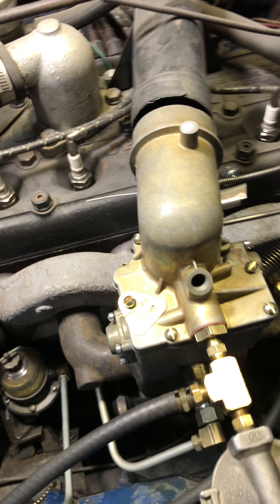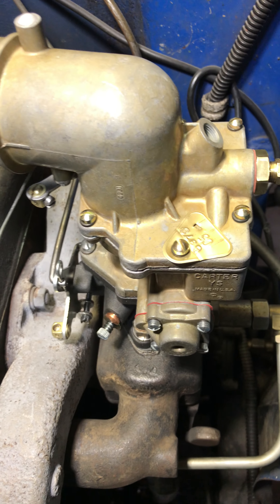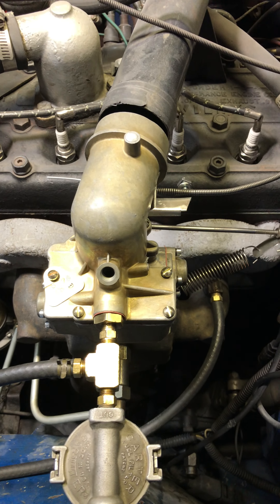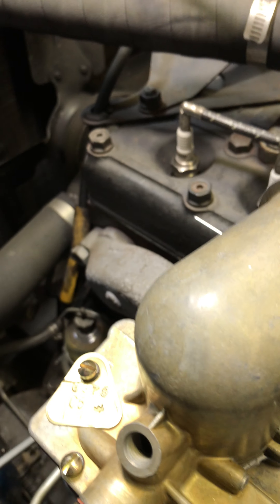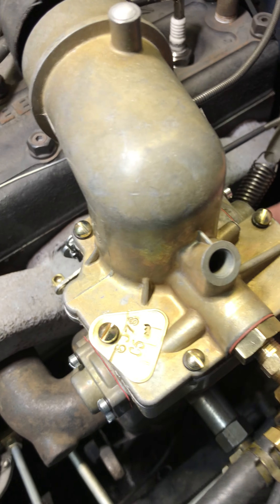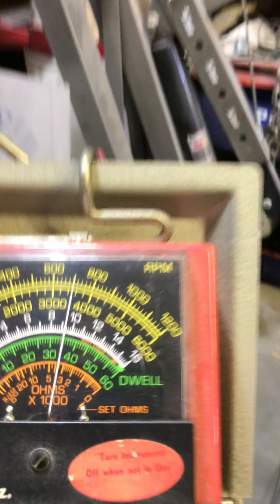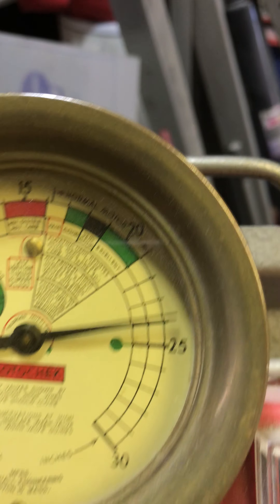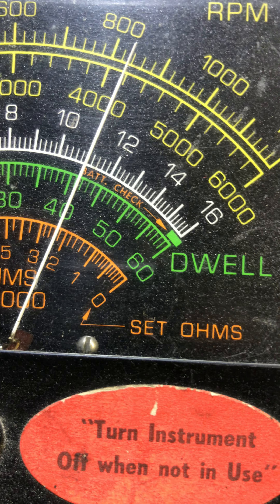Mike's YS 37SA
Tested and ready to go home.